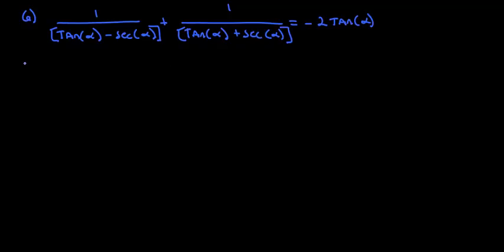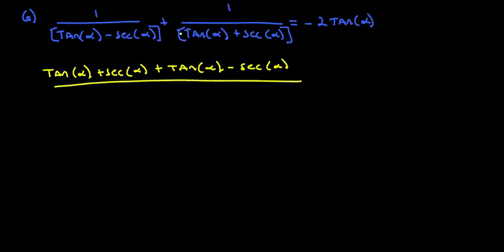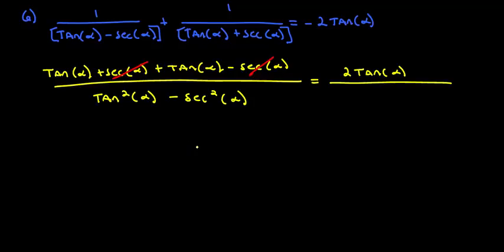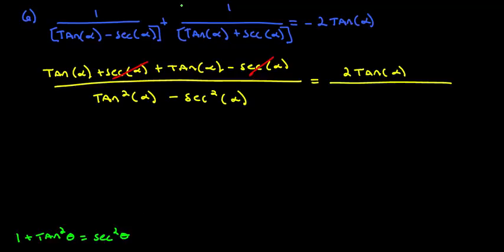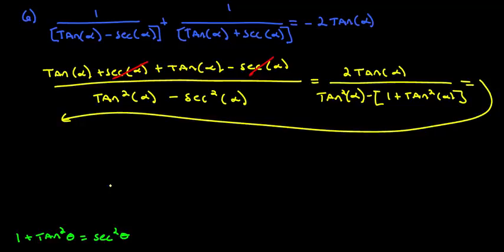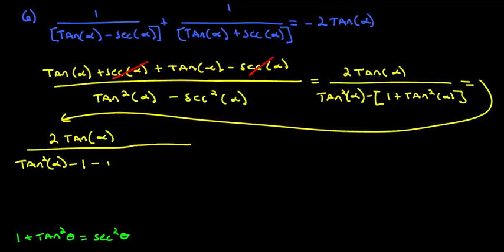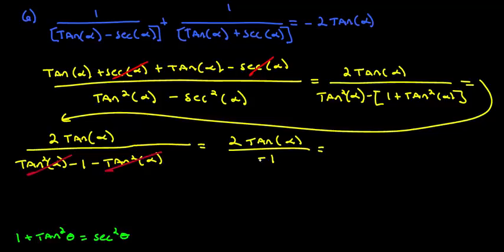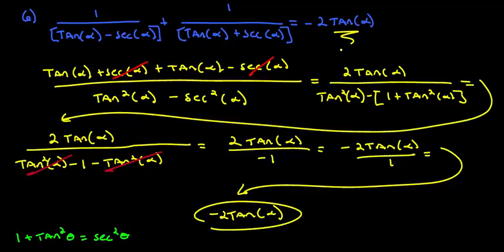Proving Intermediate Identities Exercise 9 20121072